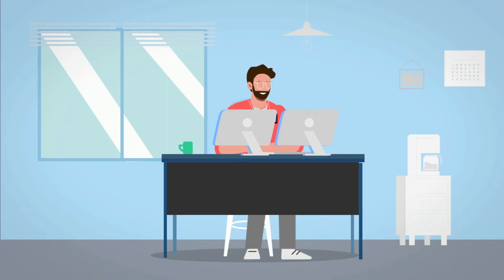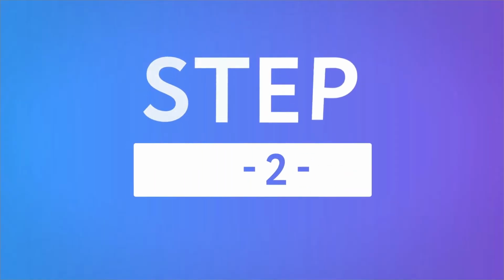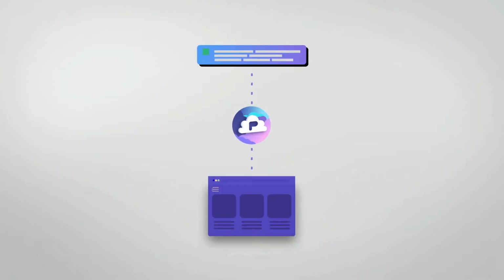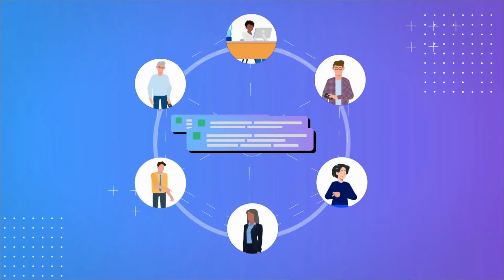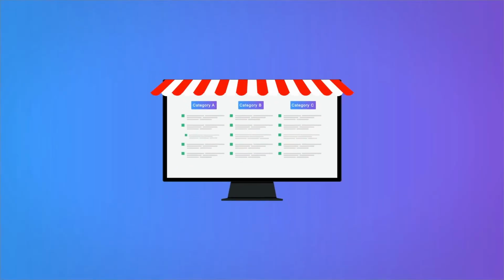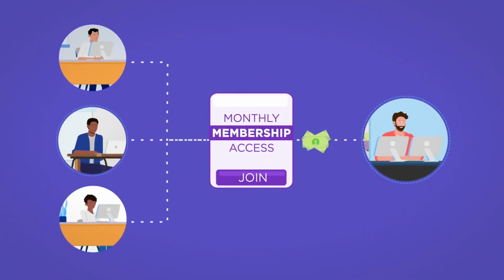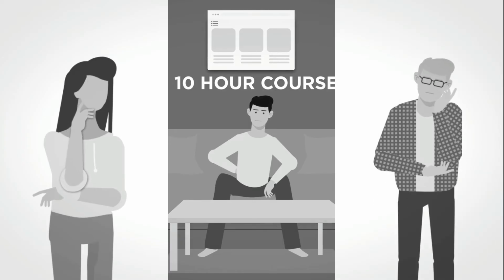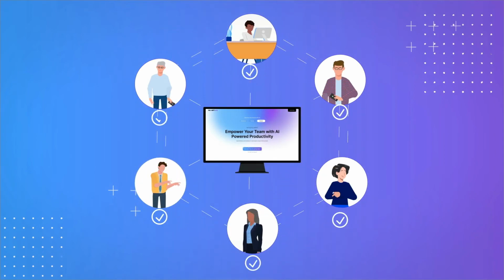Course Creator Success: Sell AI Prompts with PromptROI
Want to monetize your AI expertise? Learn how to create and sell AI prompts step by step with PromptROI, a powerful platform that lets you build your own AI prompt marketplace without revealing your prompts!

Why Use PromptROI?
✅ Sell AI prompts without revealing the full prompt
✅ Create a marketplace for your expertise
✅ Free forever account + 10,000 FREE credits!

💡 Start today & turn your AI prompts into a business!